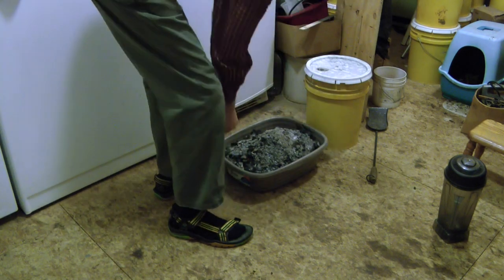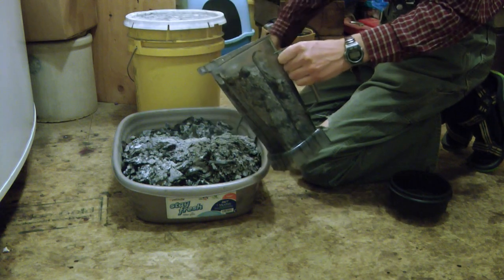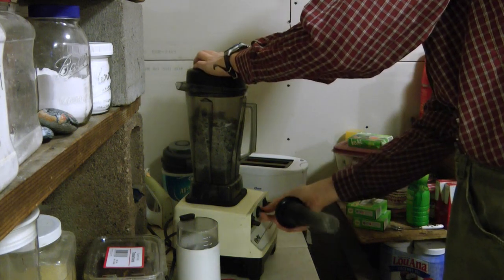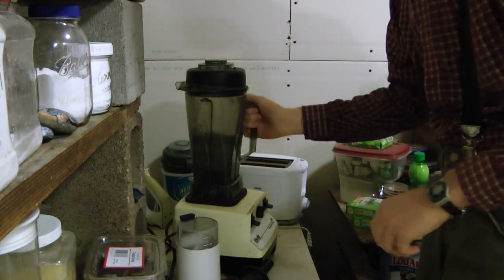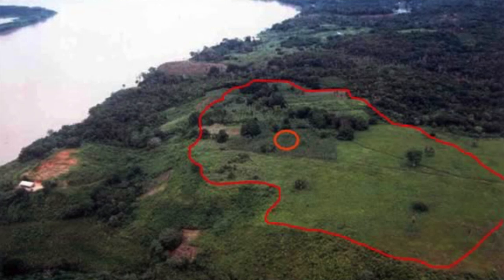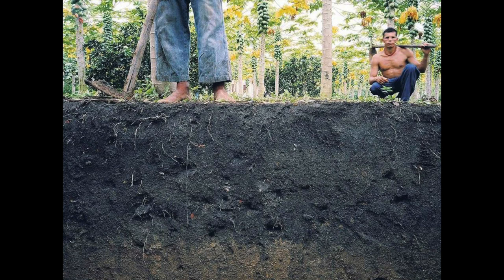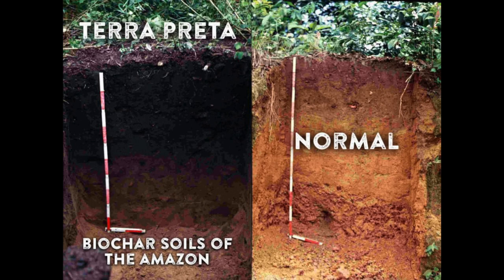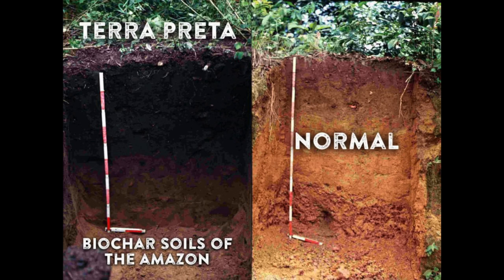Making Terra Preta Soil